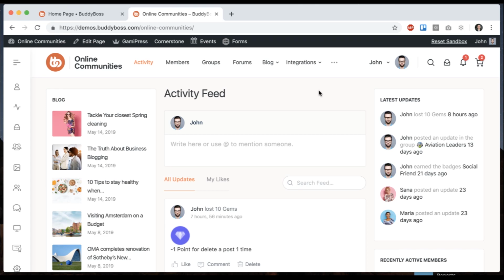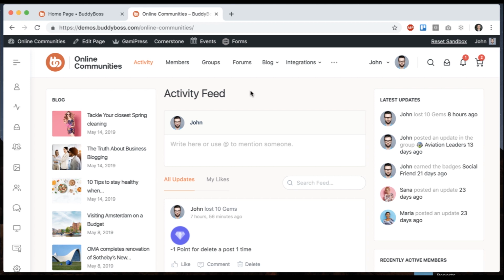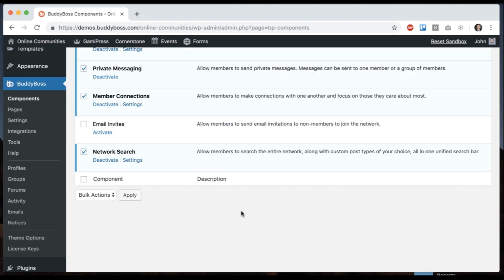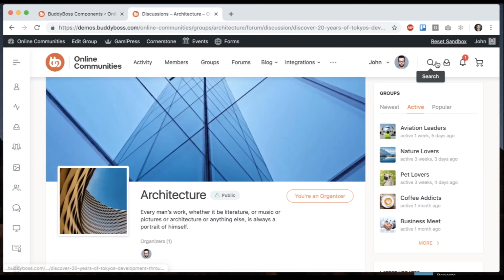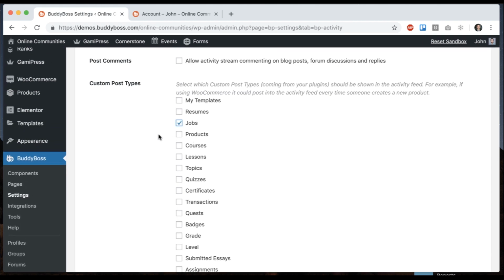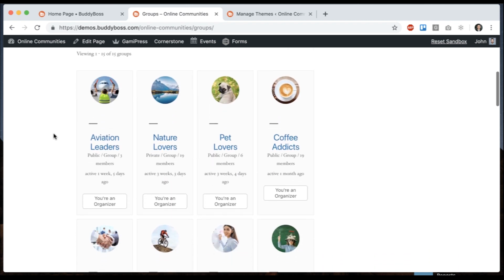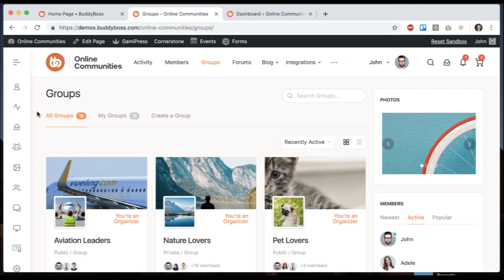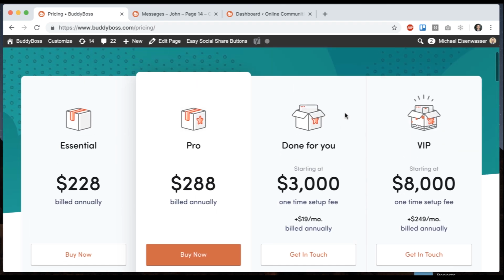BuddyBoss Platform vs BuddyBoss Theme: What's the difference?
Learn the difference between the BuddyBoss Platform plugin and the BuddyBoss Theme, and how this all relates to the open source project BuddyPress.